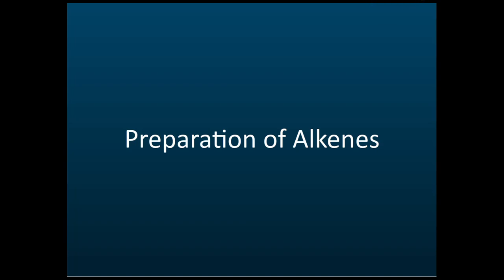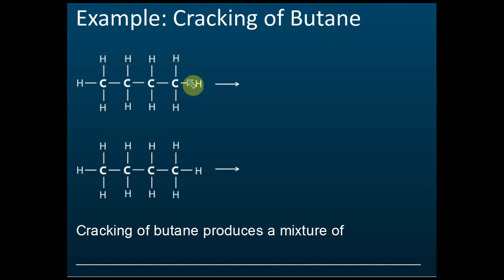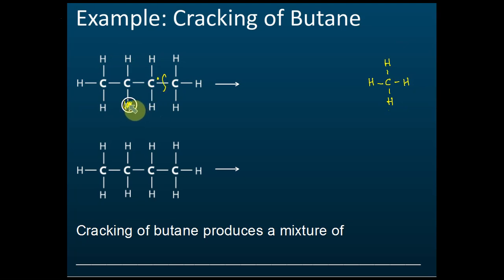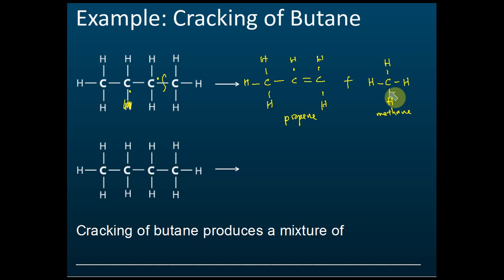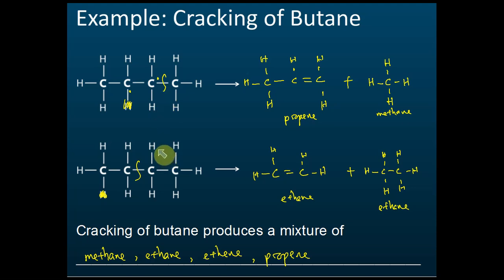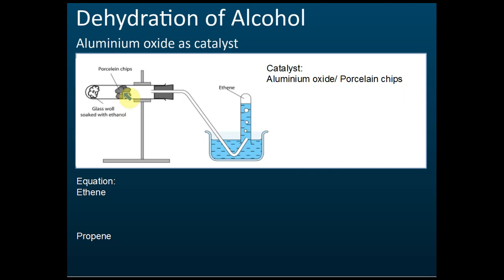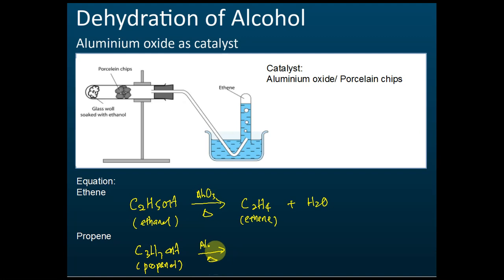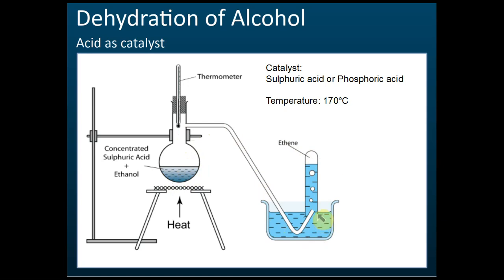Preparation of Alkene | Carbon Compound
Chemistry Form 5 KSSM Chapter 2 - Carbon Compound